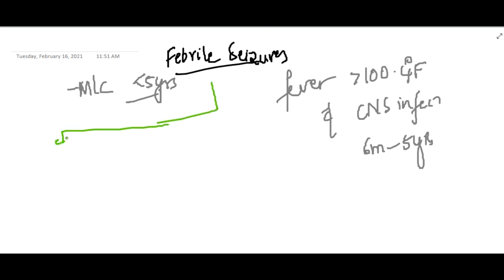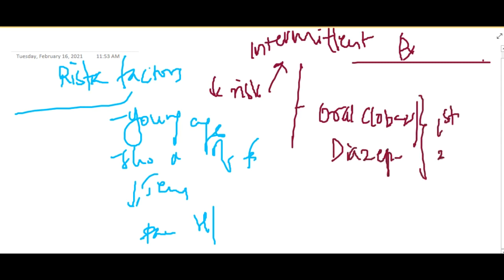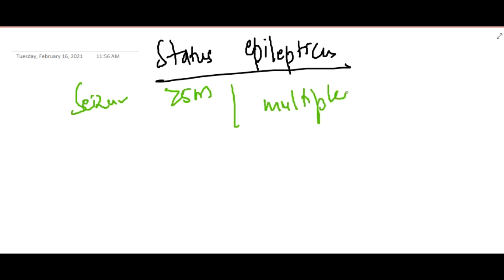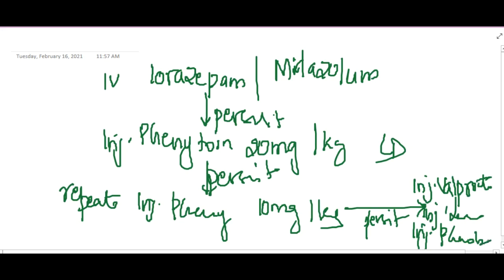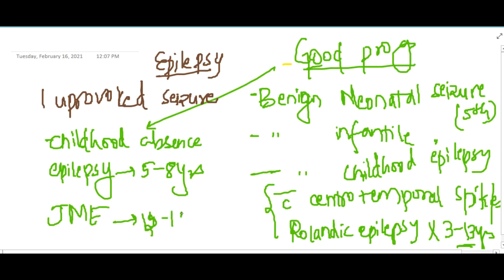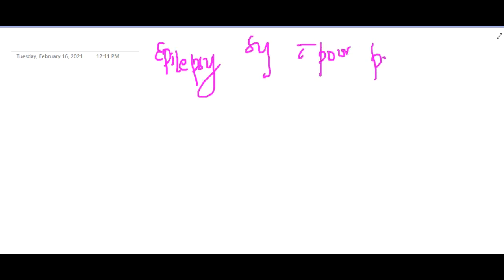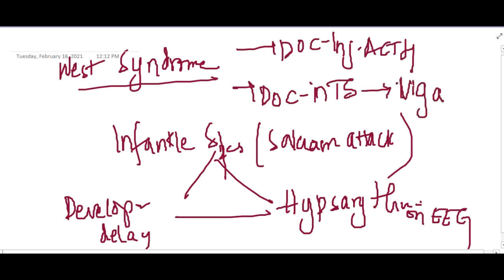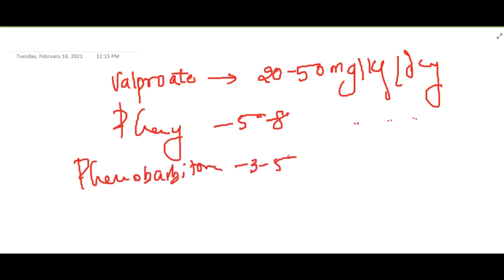febrile seizures and epilepsy syndrome || Pediatrics